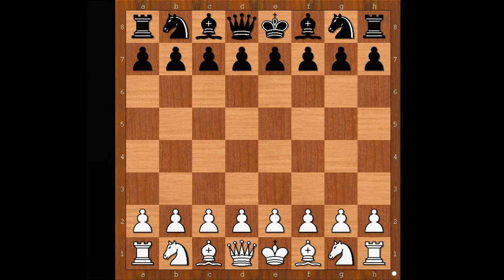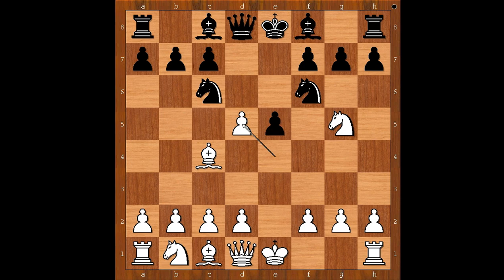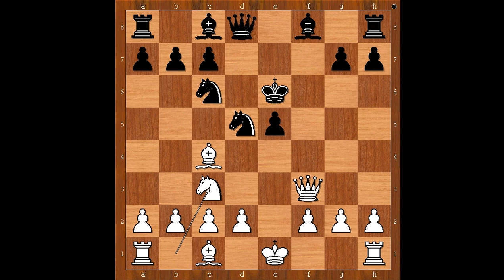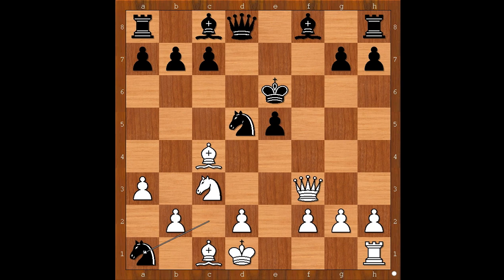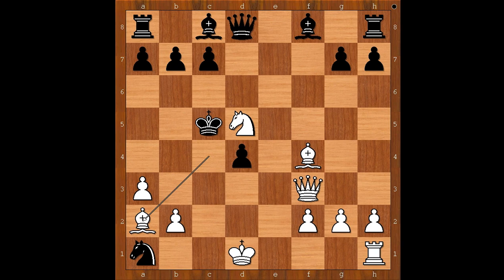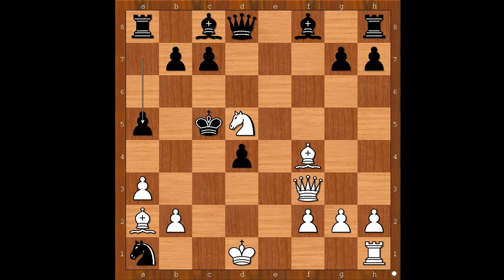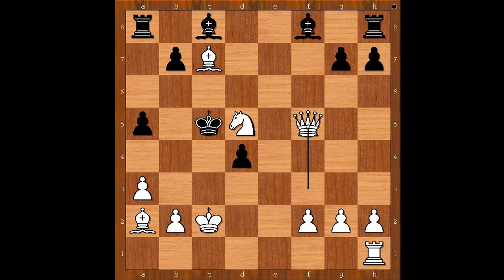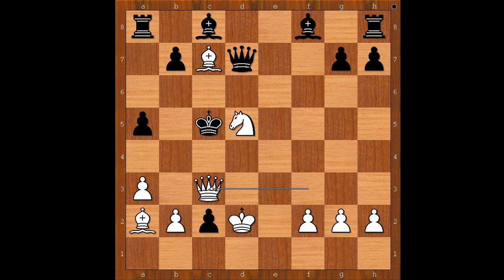Herman Steiner vs NN: California 1945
Herman Steiner vs NN
California 1945
Italian Game: Two Knights Defense. Fried Liver Attack (C57)
1. e4 e5 2. Nf3 Nc6 3. Bc4 Nf6 4. Ng5 d5 5. ed5 Nd5 6. Nf7 Kf7 7. Qf3 Ke6 8. Nc3 Nb4 9. a3 Nc2 10. Kd1 Na1 11. Nd5 Kd6 12. d4 ed4 13. Bf4 Kc5 14. Ba2 a5 15. Bc7 Qd7 16. Kd2 Nc2 17. Rc1 d3 18. Rc2 dc2 19. Qc3 Kb5 20. Qc4#
1-0